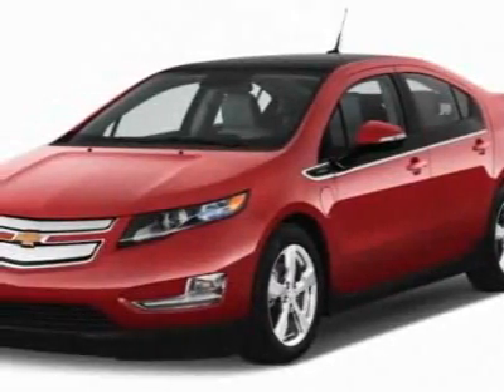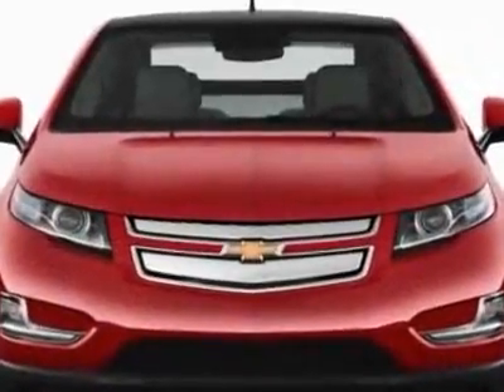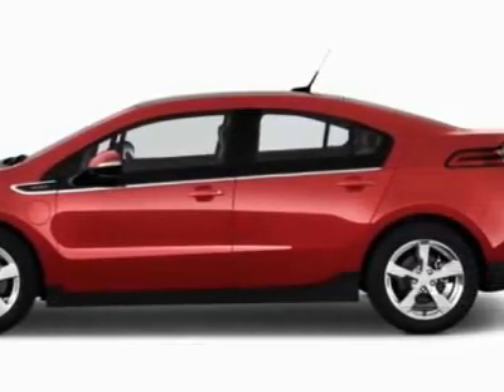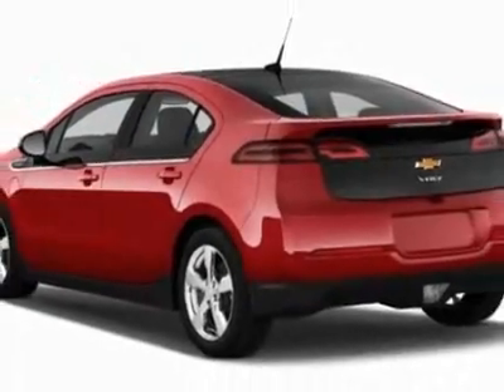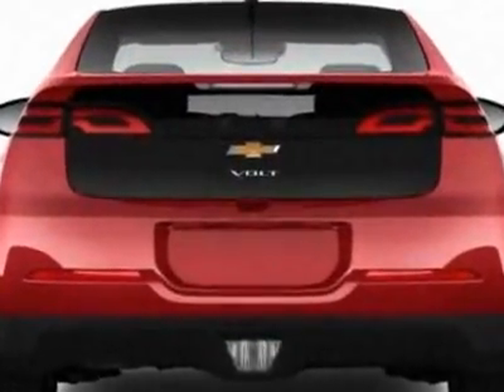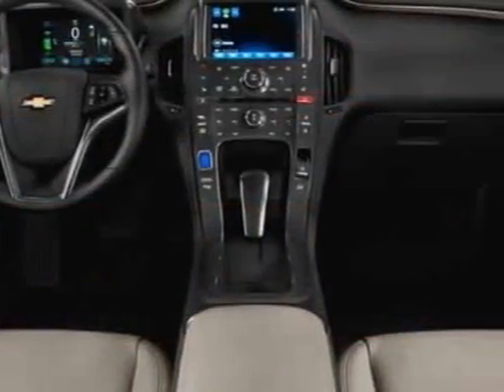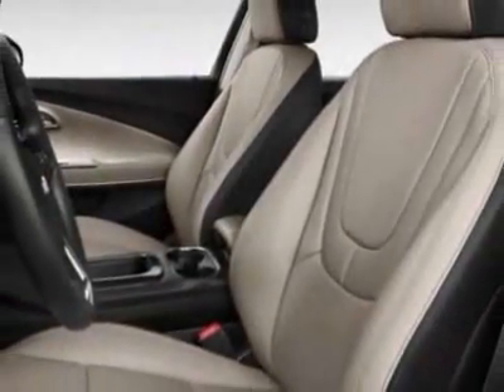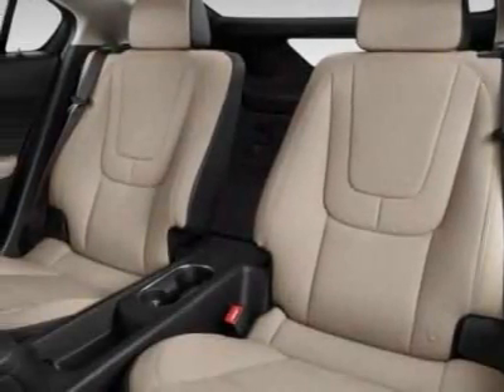2012 Chevrolet Volt Hatchback - Wilmington, NC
Jeff Gordon Chevrolet, Wilmington, NC - Chevrolet Volt Hatchback